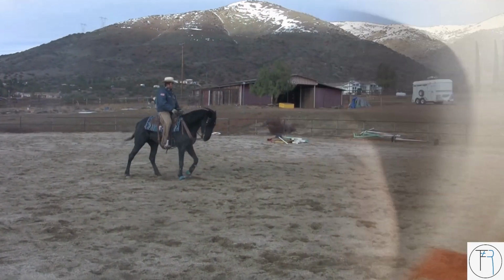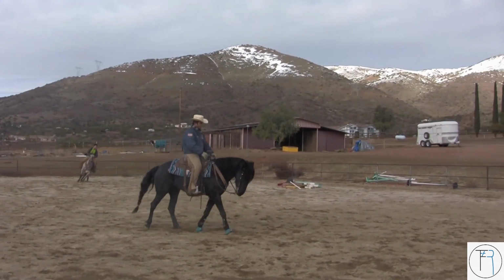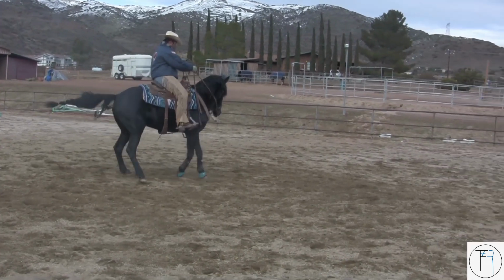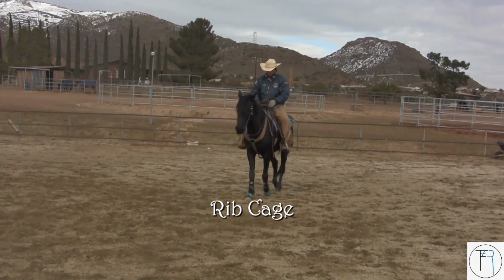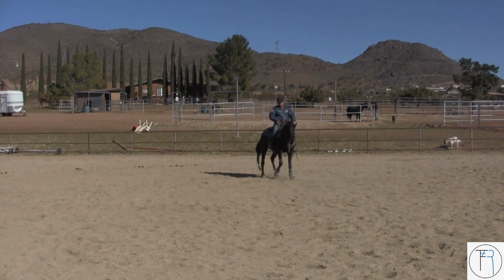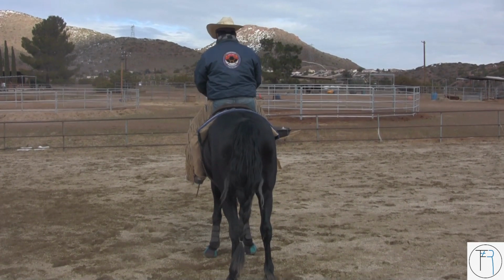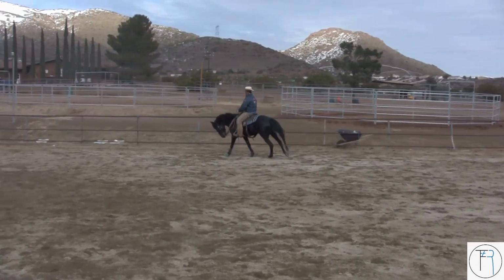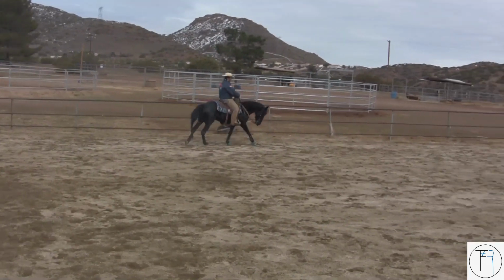Body Control Exercises for Horses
Helping your horse understand how to use their body will improve every aspect of their career. It will help him out on trail or in the show arena! This video will show you proper collection, how to control their shoulders, rib cage, and hind along with an explanation of exercises!